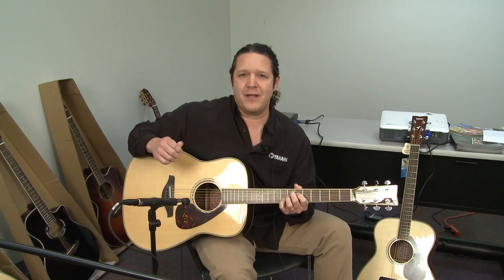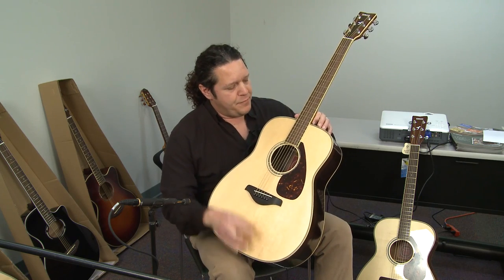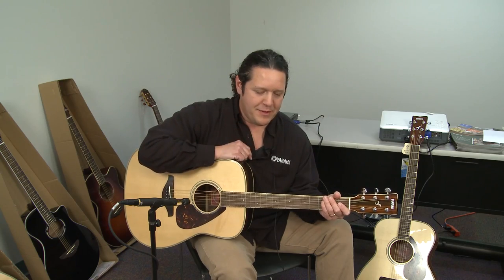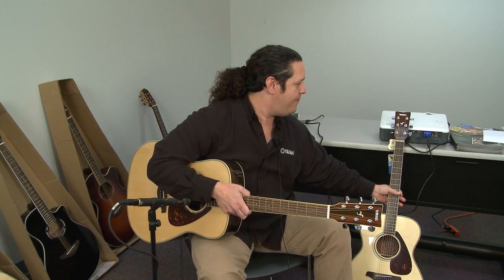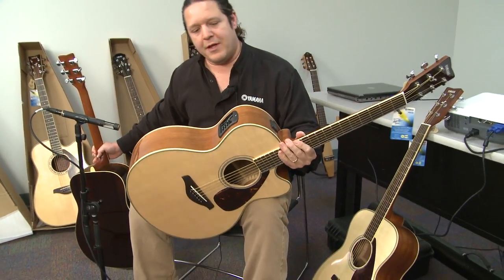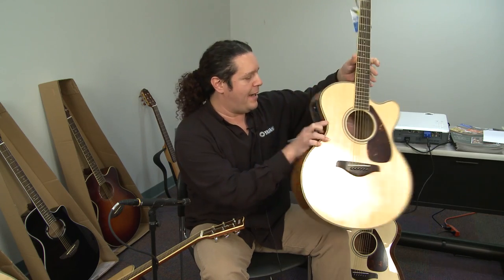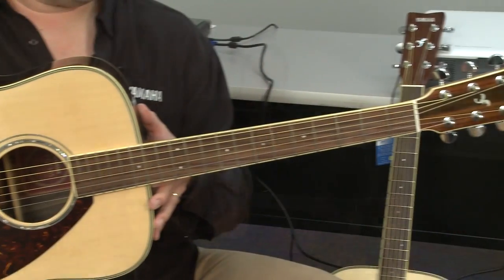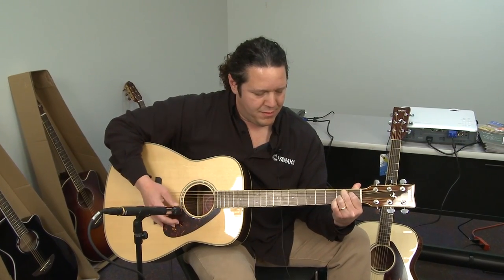Yamaha FG730S FG Series Acoustic Guitar Overview | Full Compass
Yamaha FG730 FG Series Acoustic Guitar overview at Full Compass Systems with Yamaha Guitars Product Manager, Armando Vega

The heritage of Yamaha guitars begins with the FG line of acoustic guitars. The FG730S acoustic guitar's deluxe features including die-cast tuners, solid sitka spruce top, and a rosewood fingerboard.

Since 1887, Yamaha has grown to become a leading producer of musical instruments and audio/visual products. Yamaha's dynamic product range includes mixing consoles, speakers, digital pianos/keyboards, signal processing and more. Call Full Compass today and benefit from Yamaha's renowned performance, innovation and value.